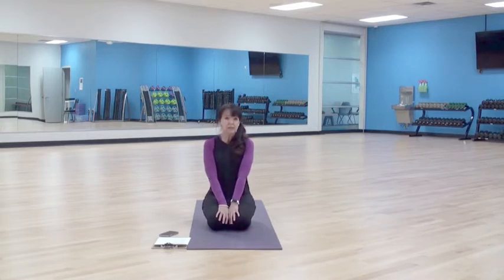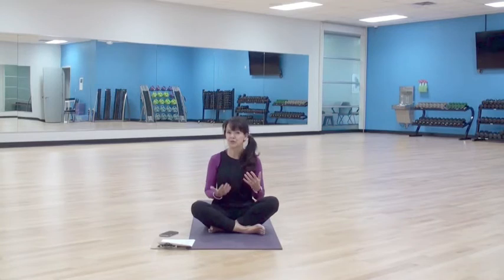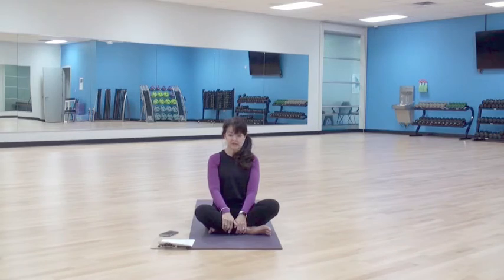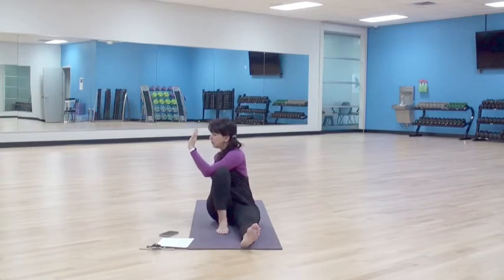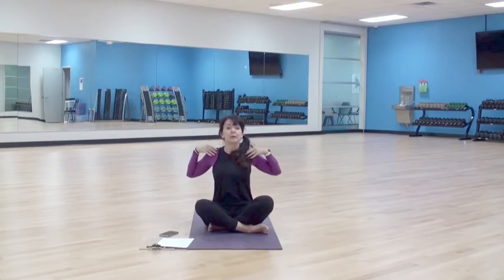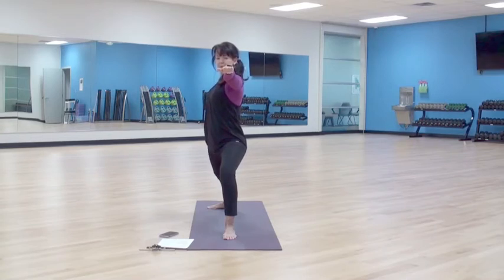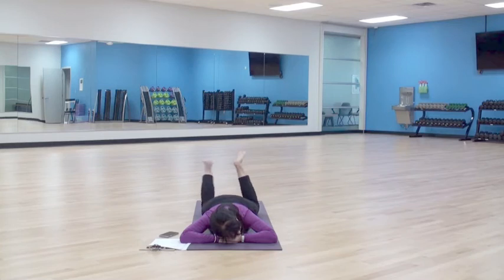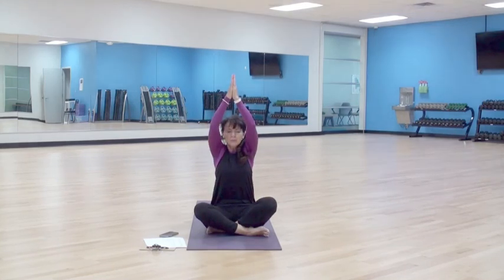Yoga with Rebecca 2